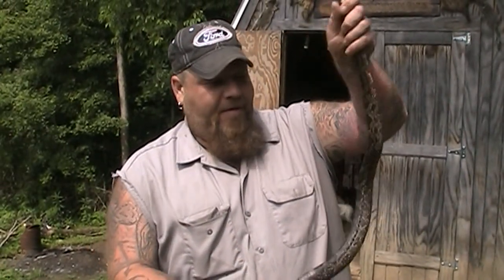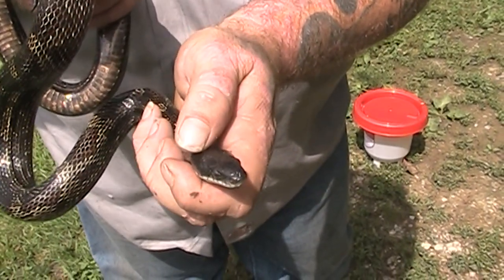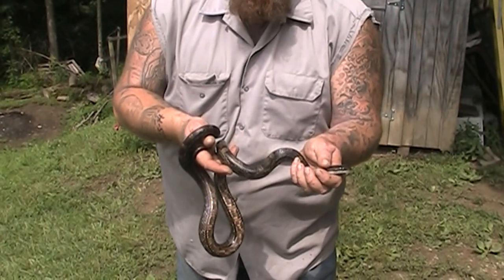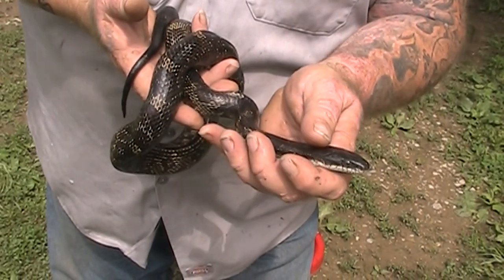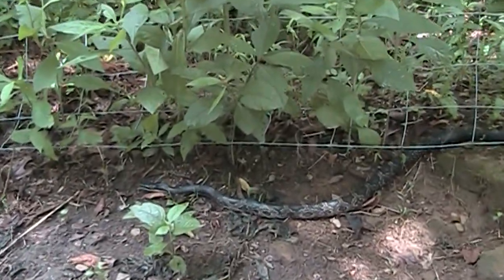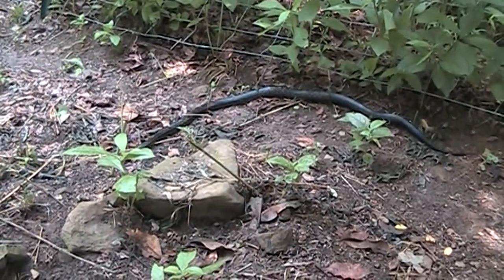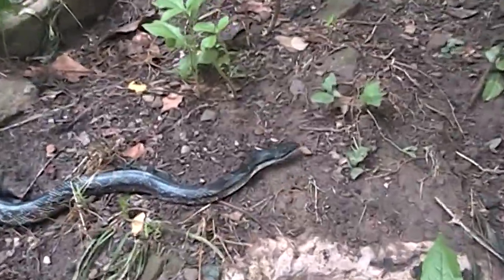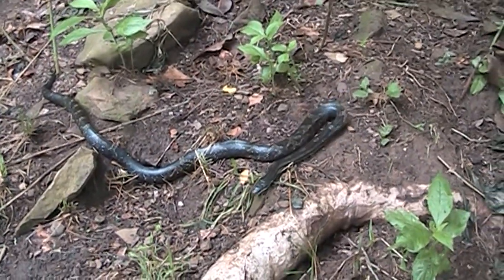Black Rat Snake: Some Snakes are Good to have around.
J